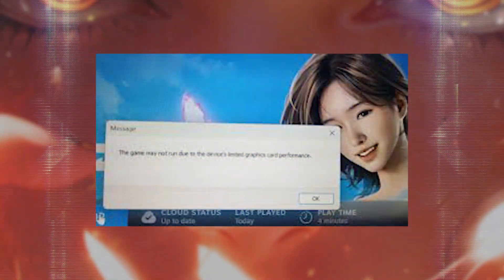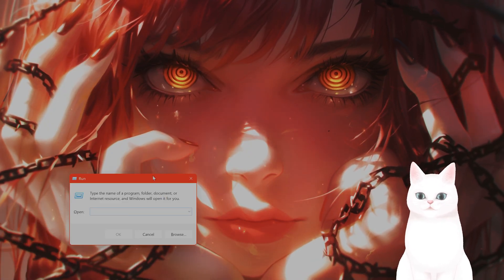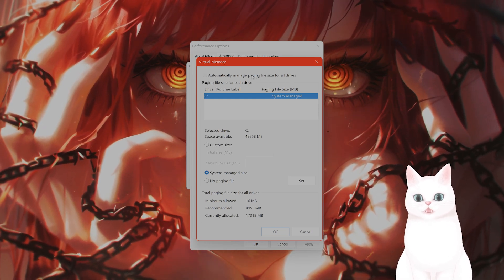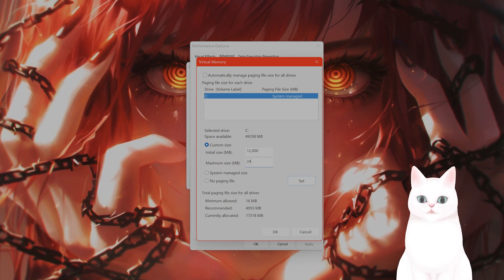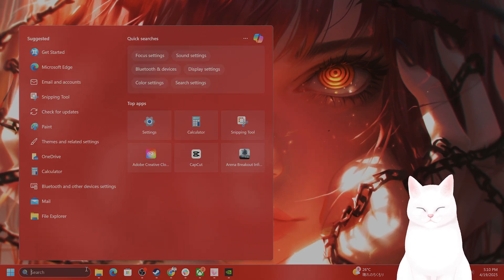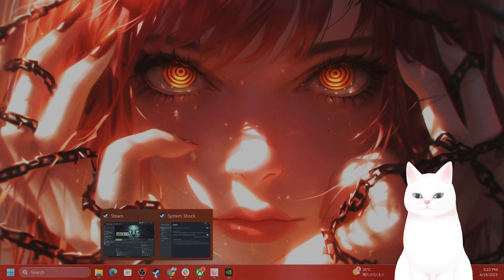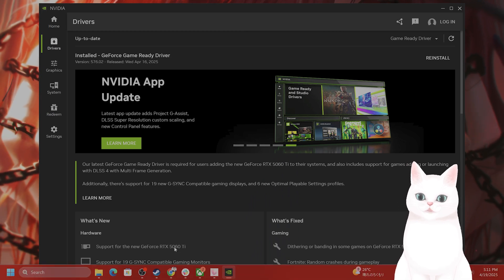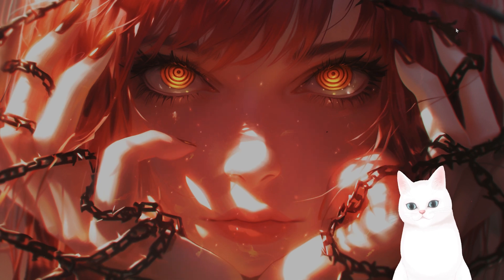Fix - inZOI "The Game May Not Run Due to the Device's Limited Graphics Card Performance"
Seeing the error “The game may not run due to the device's limited graphics card performance” in Inzoi? This video shows you how to fix the issue and improve performance so you can run Inzoi smoothly, even on lower-end systems.